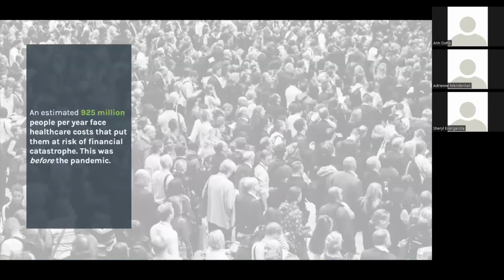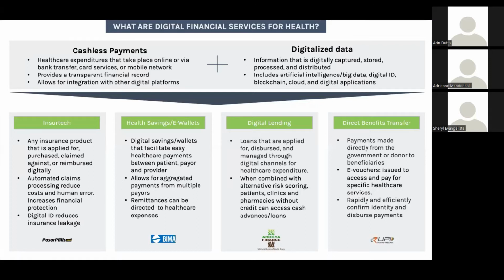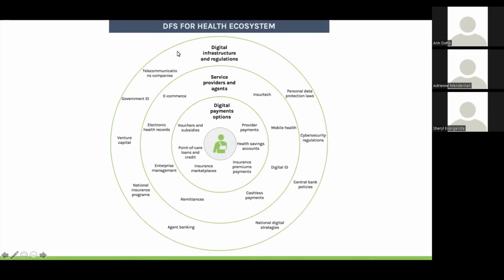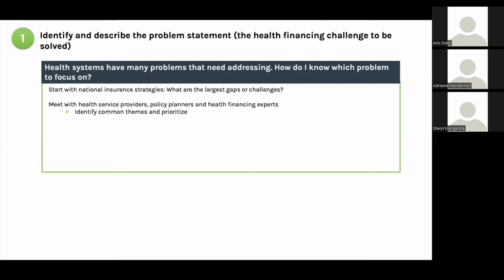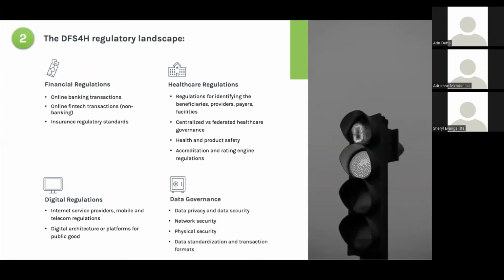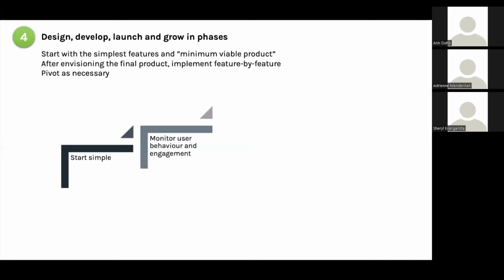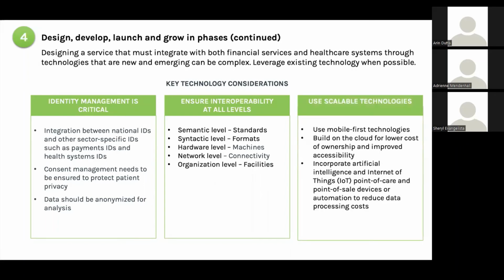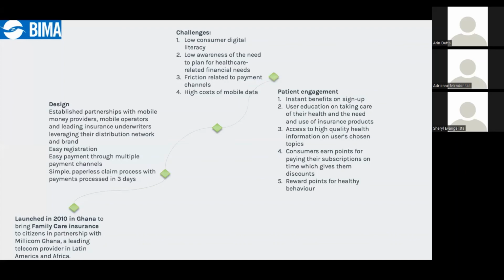Training on Successful Implementation of a Digital Financial Services for Health Project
Digital financial services (DFS) are financial transactions, including banking, insurance, and payment services that can be accessed via digital channels. ADB DMCs can make significant progress in applying DFS to health programs, supporting progress to universal health coverage.

This training covered practical aspects of launching a DFS intervention, such as legal and regulatory issues, overcoming implementation challenges, incorporating innovation, and monitoring/evaluating projects.